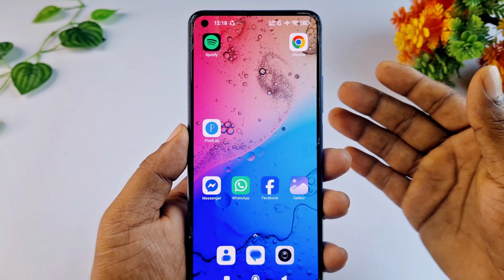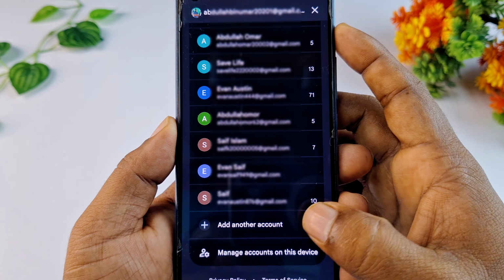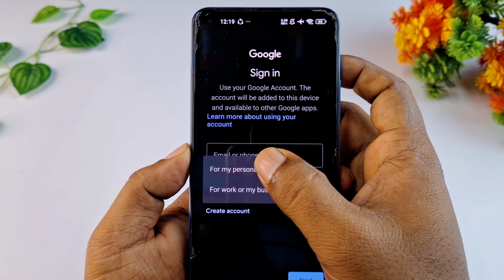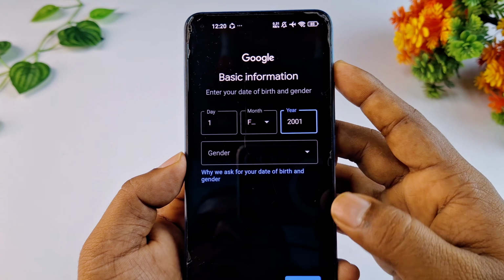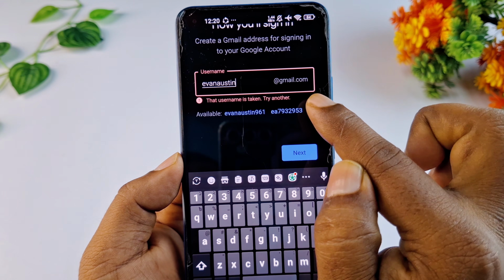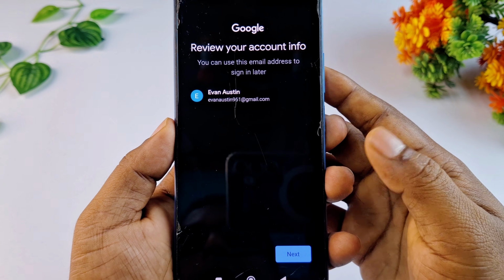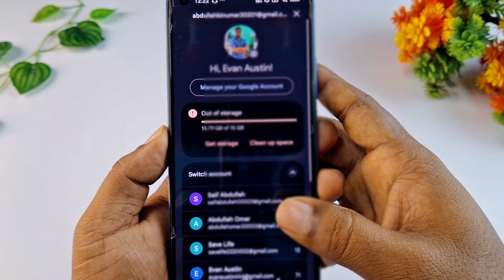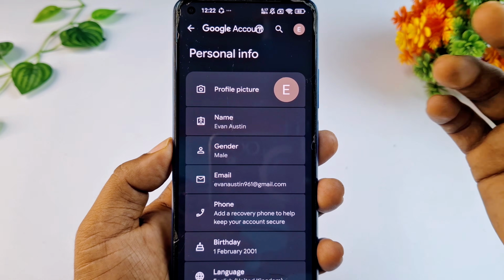How to Create Email Account (2026) | Step-By-Step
How to Create Email Account 2026.Create New Email Account.Create Gmail Account. Create Google Account. Create Play Store Account. New Gmail ID Kaise Banaye.

If you don’t have any email account then there is no worry. Cause Today in this video I'll show you How to Create Email Account in Mobile Phone. Email Account is very important for us. Cause throughout this email we can do mail & we can contact with people.  So, If you Don’t have any email account then create your email account now. Thanks.

Learn how to create an email account in 2026 with this easy step-by-step tutorial. In this video, I’ll show you how to set up a new email account quickly and correctly, even if you’re a complete beginner.

You’ll learn how to: ✅ Create a new email account
✅ Complete the required verification steps
✅ Set up your account properly
✅ Start sending and receiving emails

This tutorial is perfect for beginners who want to create a new email account for personal use, work, school, social media, or online accounts.